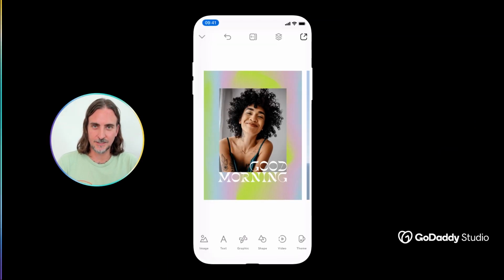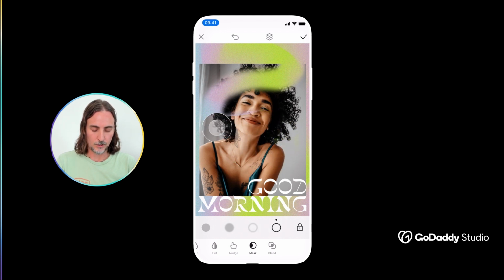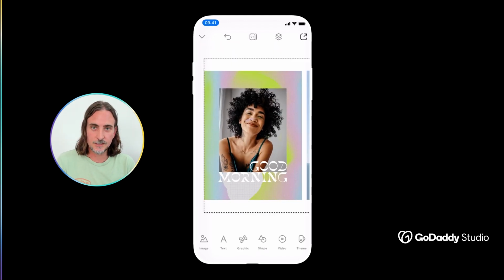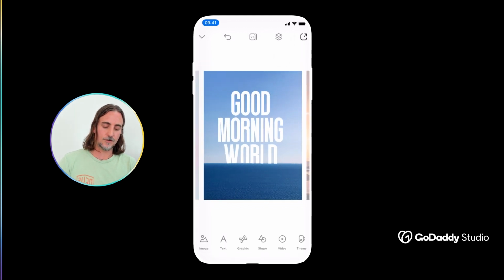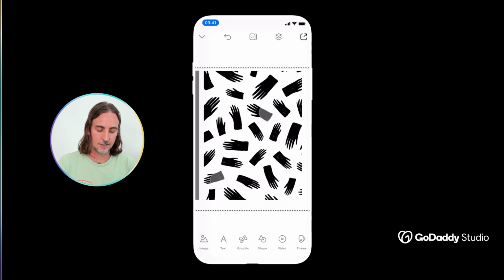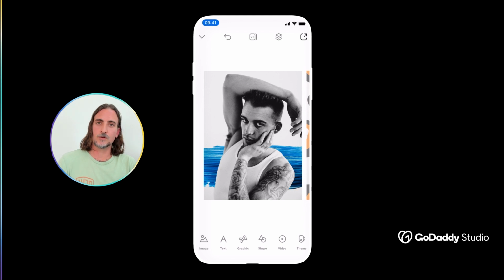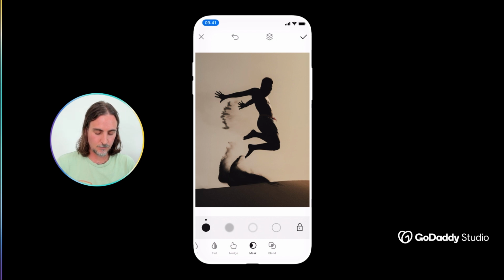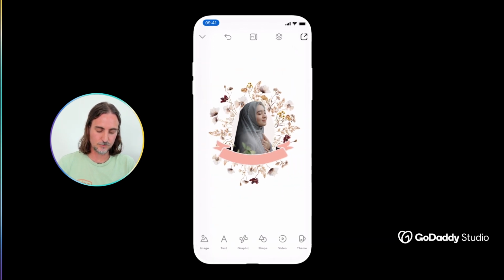The MAGIC of the Mask Tool | GoDaddy Studio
The Mask tool sets you up for a wide range of design ideas – including playful interactions between text, graphics, and photos. Here we take a look at how to use the Mask tool in some practical and magical ways.

0:00 – The Mask tool has a number of applications for designing in GoDaddy Studio.
0:15 – What it is, and where to find it.
2:10 – Adding an illusion of depth, with text on images.
4:34 – Making minor adjustments to graphics.
5:45 – Creative interaction between graphics and photographs.
6:52 – Using the Mask tool to tidy up Remove Background results.
8:05 – Try it out for yourself right now, by downloading the free app!